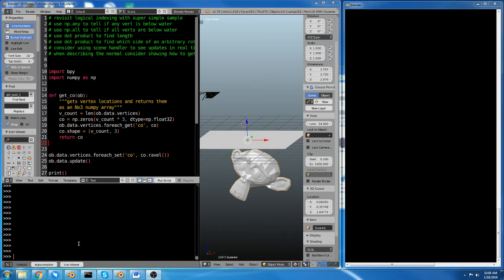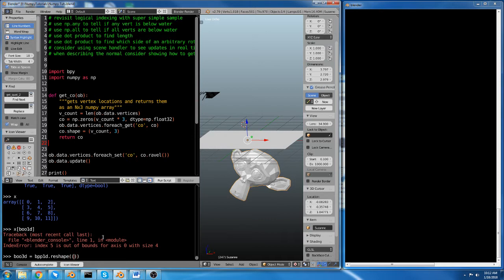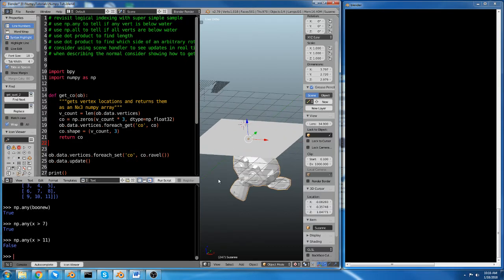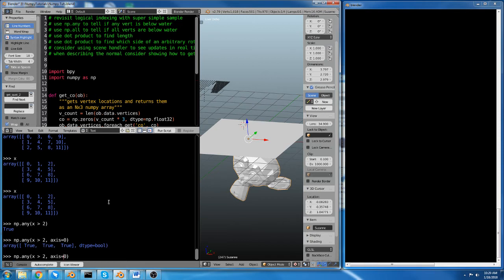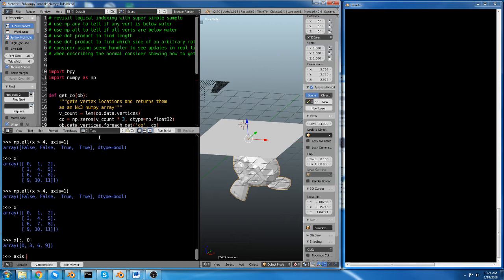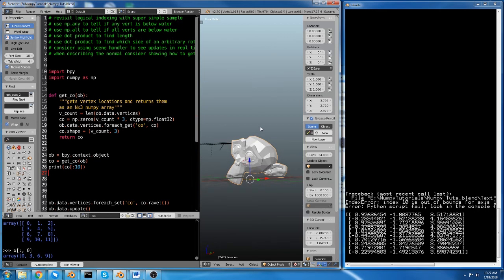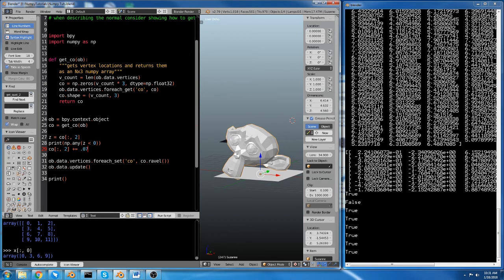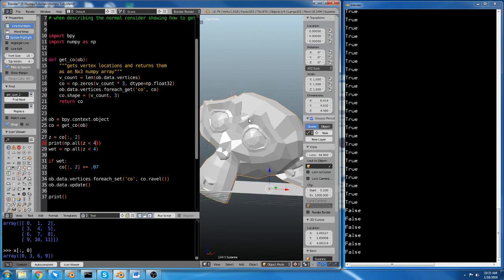Numpy Tutorial 4 Numpy Any Numpy All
Here we look at the two funcitons: numpy.any and numpy.all and we introduce the concept of axis arguments.